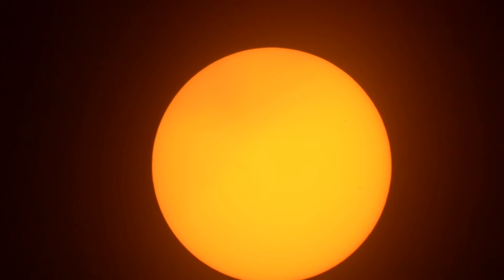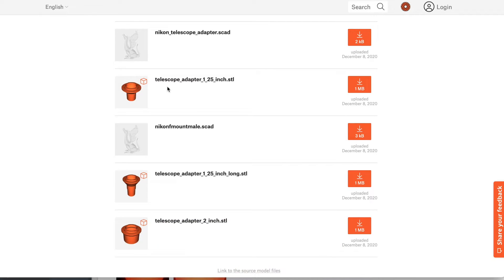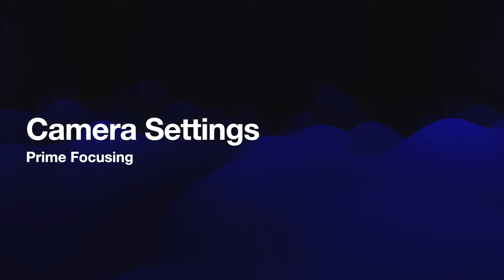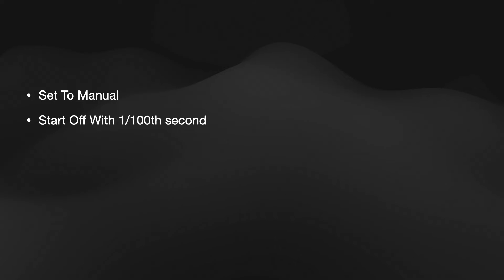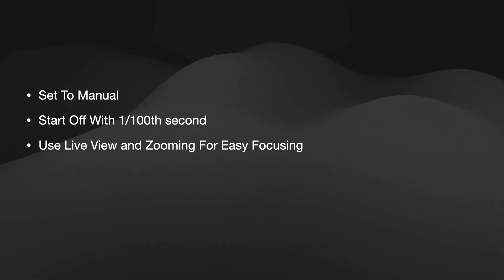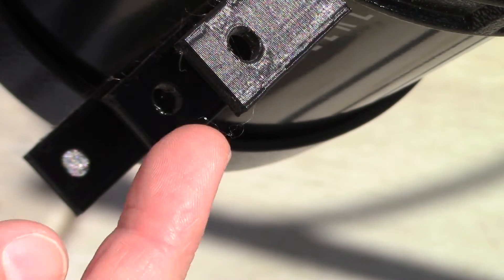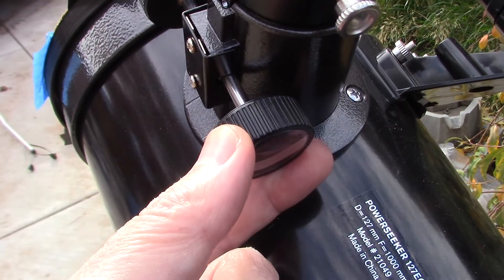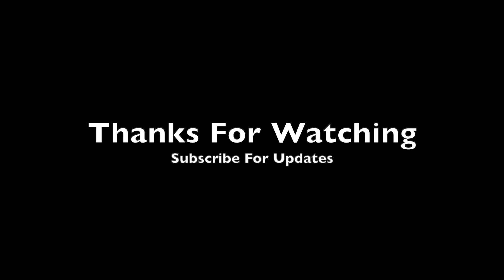How To Photograph The Sun - Prime Focus With DSLR Adapter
In this video I'll show you how to print out an F-Mount adapter for a Nikon and safely take images of the sun.

00:13 Download STL Files
00:56 Camera Settings
02:38 Telescope Setup
02:50 Image